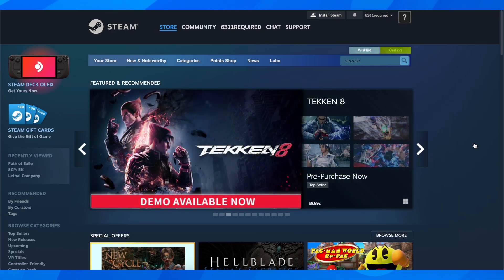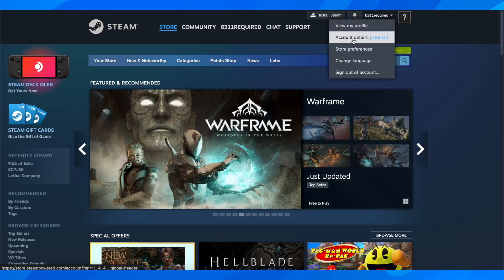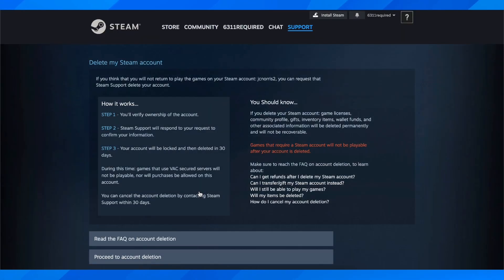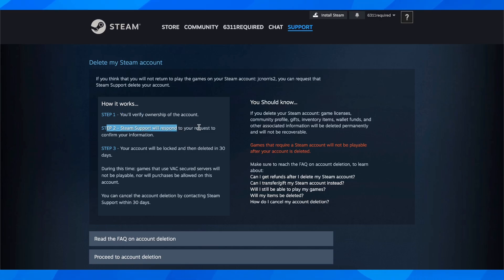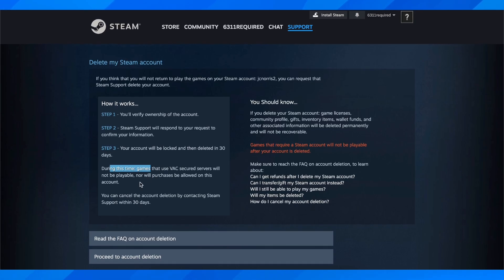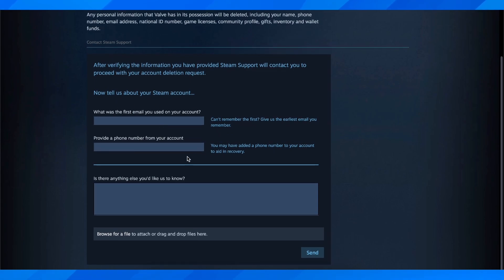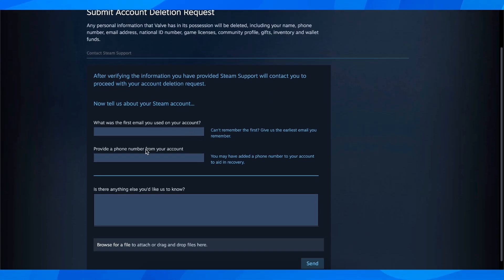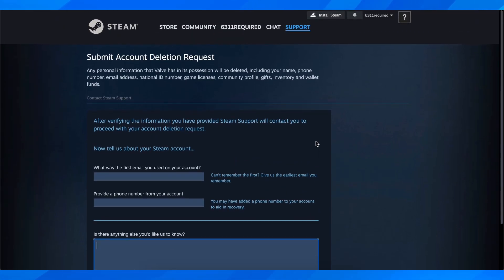How to Delete Steam Account 2026 (Step by Step)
If you have decided to permanently delete your Steam account, the process is relatively straightforward. First, log into your Steam account and navigate to the "Account" page. From there, select "Delete my Steam account" and follow the prompts. Keep in mind that this action cannot be undone, so be sure that you are certain about deleting your account.

Additionally, any remaining funds or game purchases will be forfeited, so it is recommended to use up any remaining balance before proceeding with the deletion. Once the process is complete, you will receive a confirmation email and your account will be permanently removed from Steam.